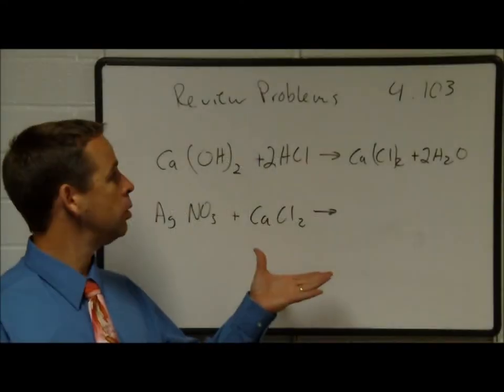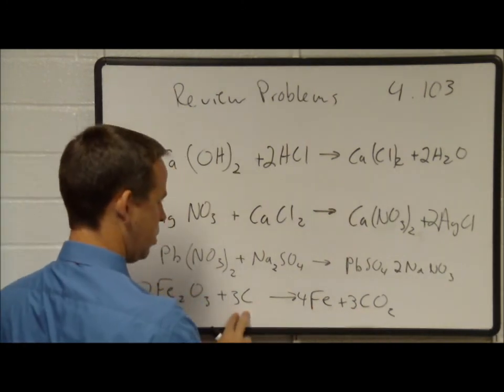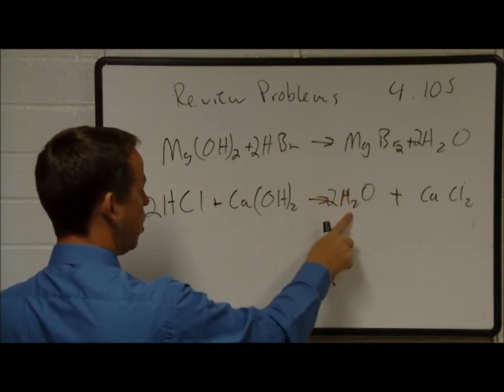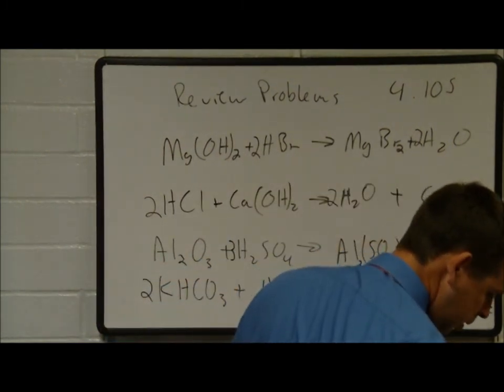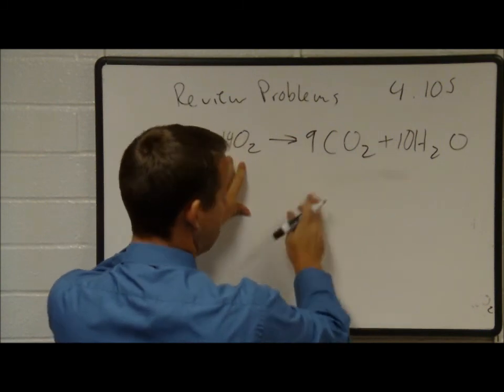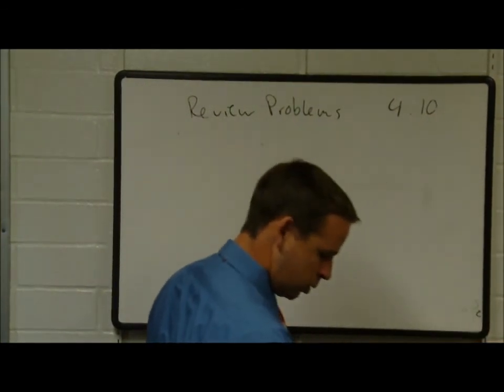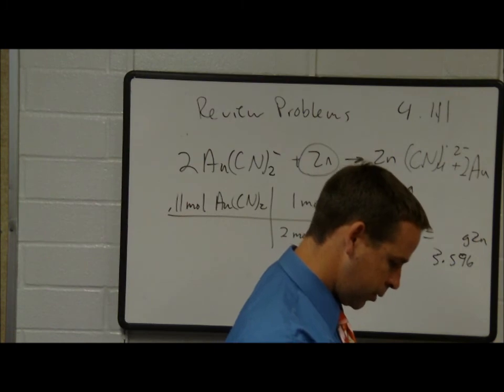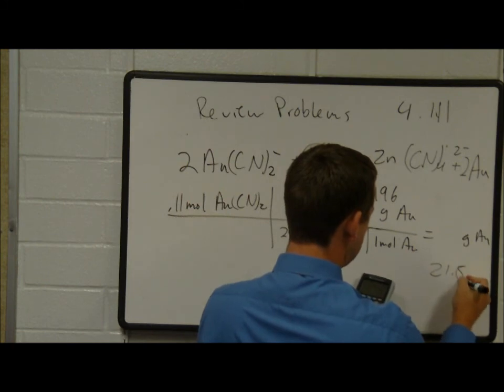Ch4 prob 4_103 to 4_131.wmv